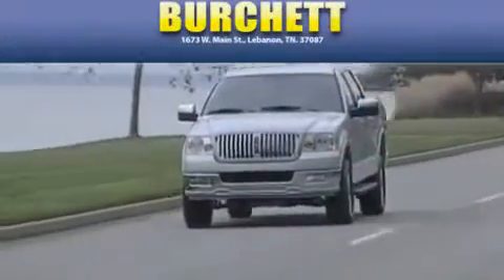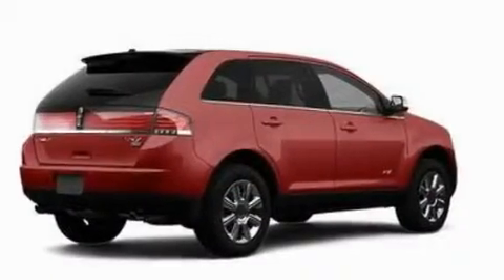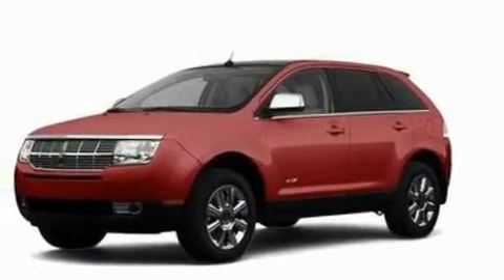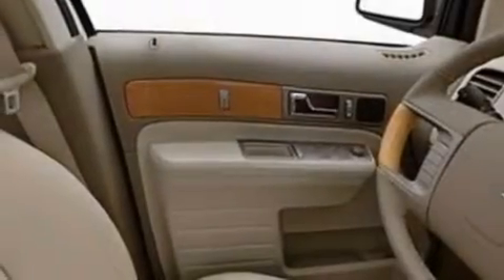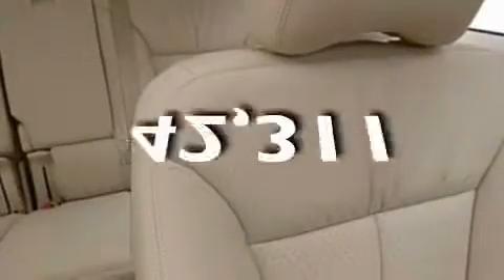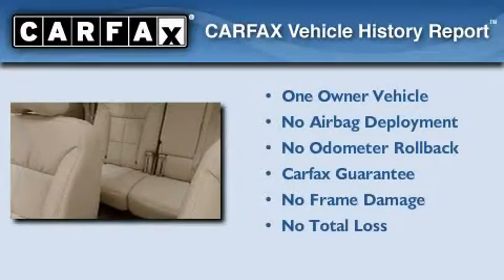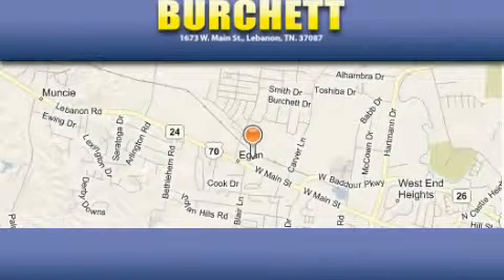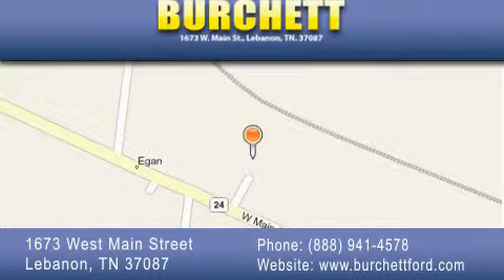2007 Lincoln MKX Lebanon TN 37087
Year: 2007
 Make: Lincoln
 Model: MKX
 Engine: 3.5L V6
 Trans.: AUTO 6SPD

 Miles: 42,311